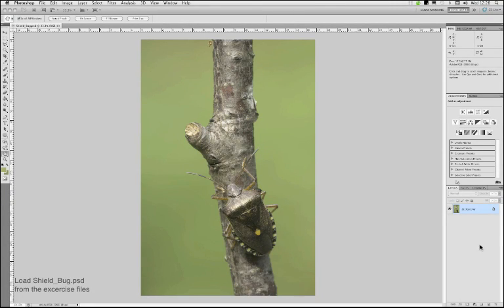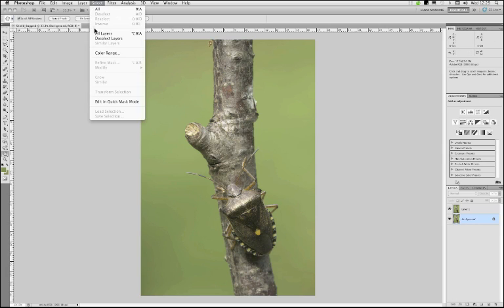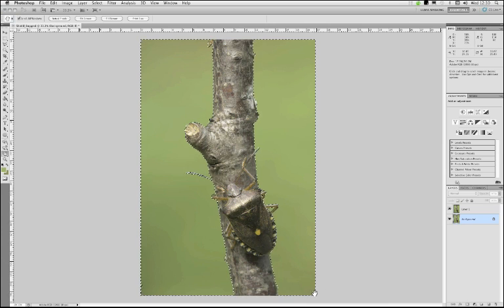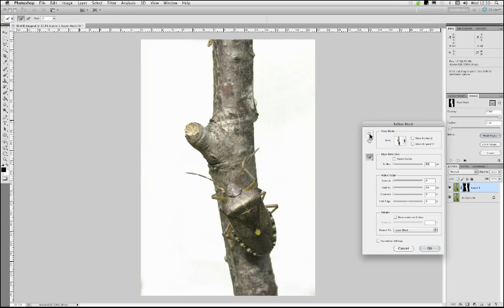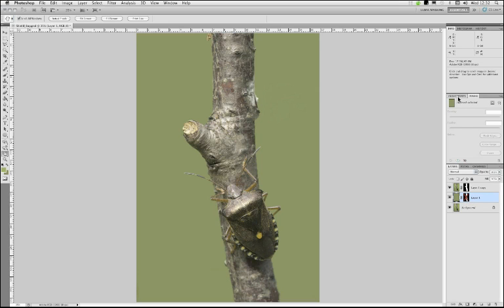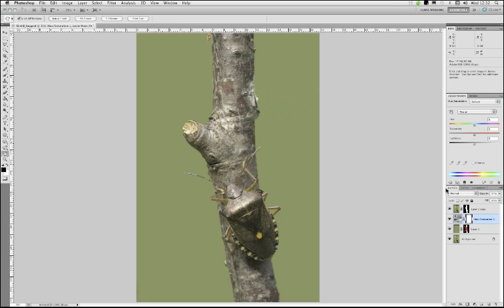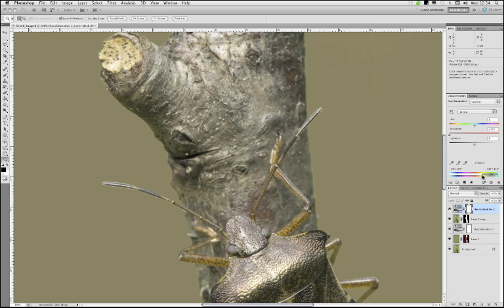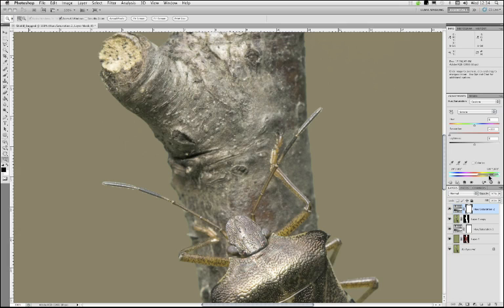Photoshop Layer, Channels & Masks Lesson 23: Simple Background Change Workflow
An extract from my Photoshop Layers, Channels & Masks DVD

for more details and to order.